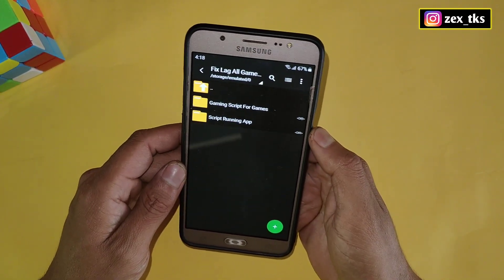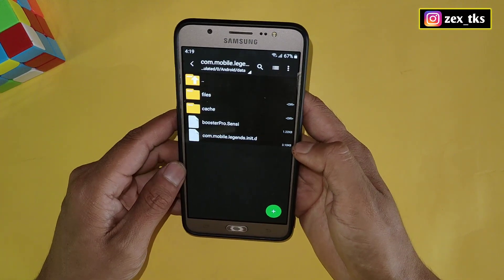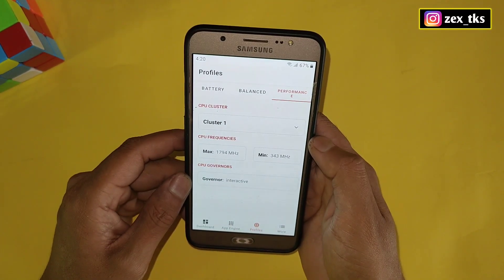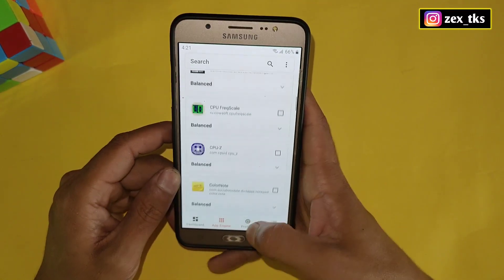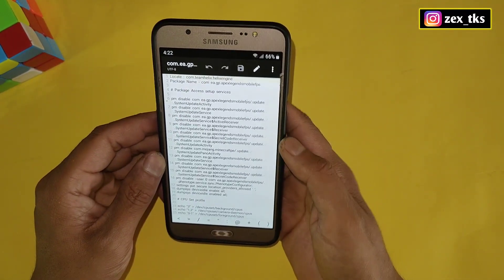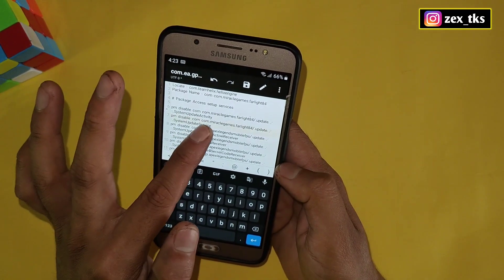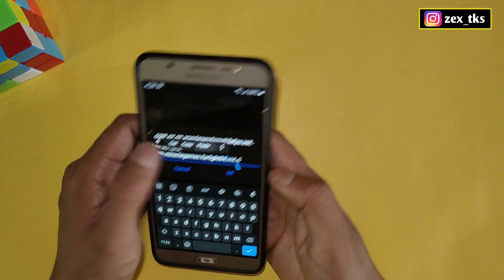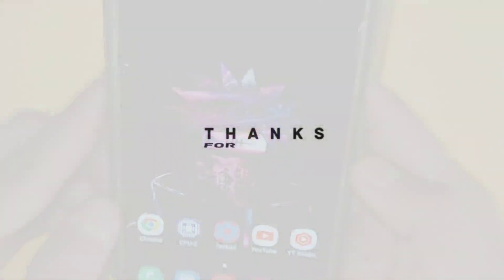How To Fix Lag & Fps Drops On Any Android | Get Instant 60-90FPS For All Games | No Root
Queries Solved-
overclock android no root
overclock android
overclock
no root